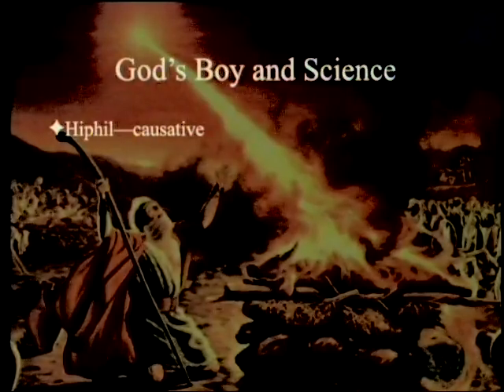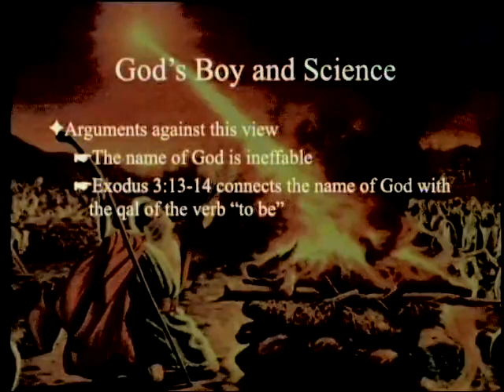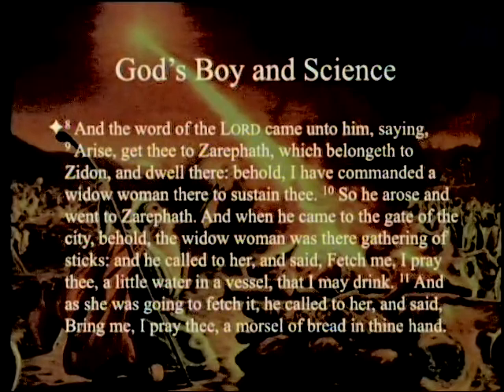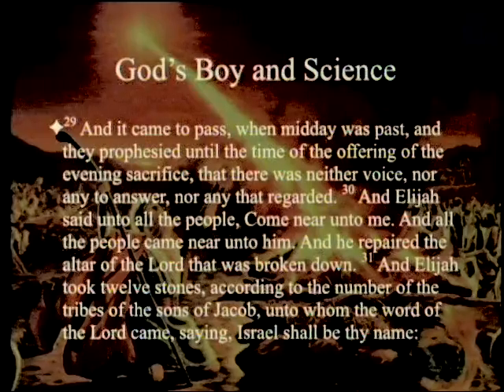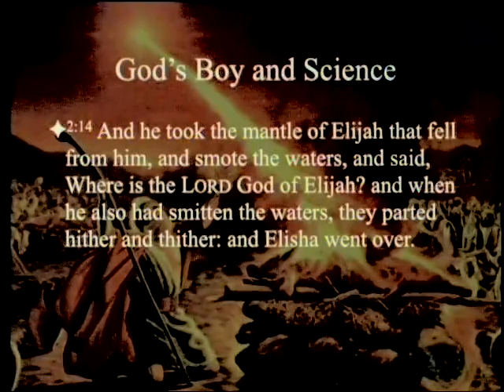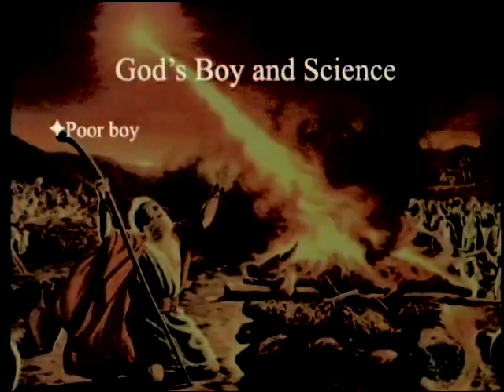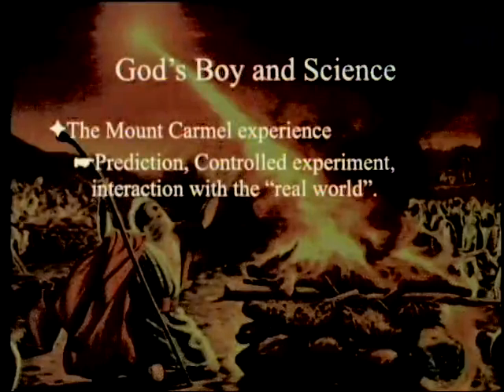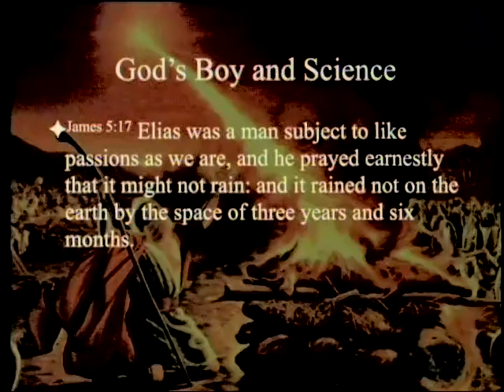God's Boy and Science (Elijah) 10-24-2015 by Paul Giem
A rearranged and expanded version of the devotional I gave (on Elijah) for the Faith and Science Council this week.

1. 1 Kings 16:29-2 Kings 2:15
2. Zechariah 13:2-6
3. Malachi 4:5,6
4. Matthew 3:1-6
5. Matthew 11:1-15; Mark 9:2-13; Luke 9:28-36
6. Matthew 17:1-12
7. Luke 1:17
8. John 1:19-27
9. James 5:17

For additional recordings on various topics regarding faith and science